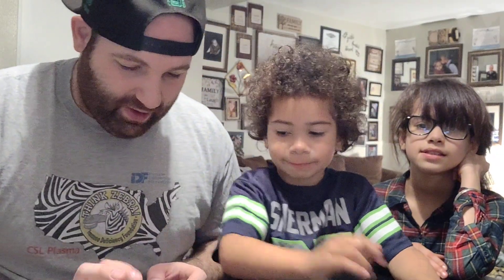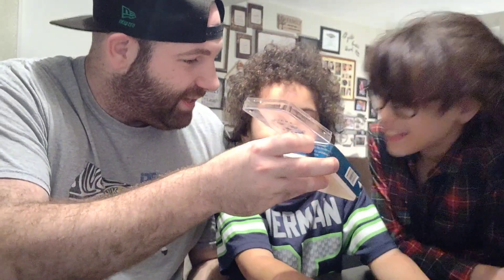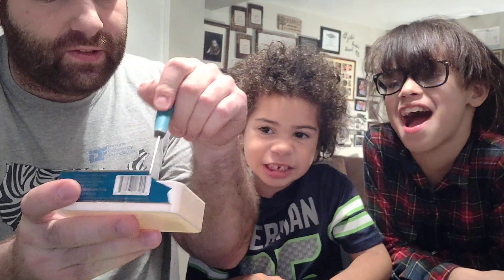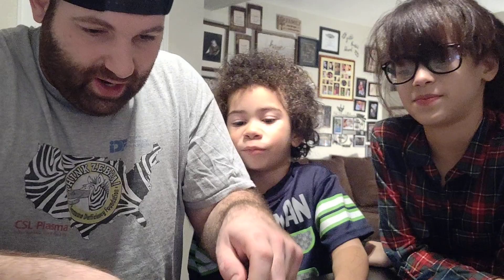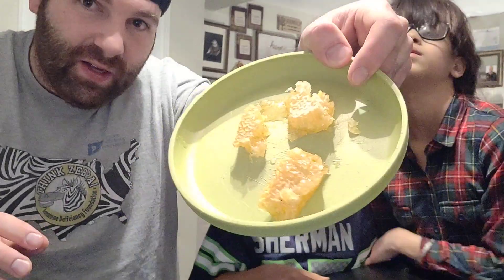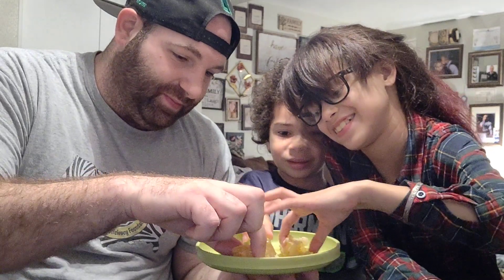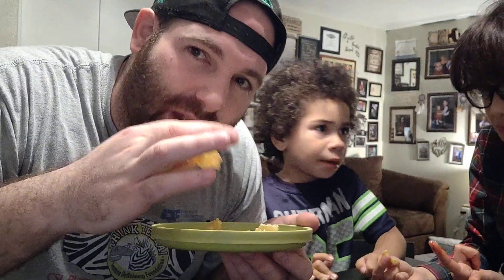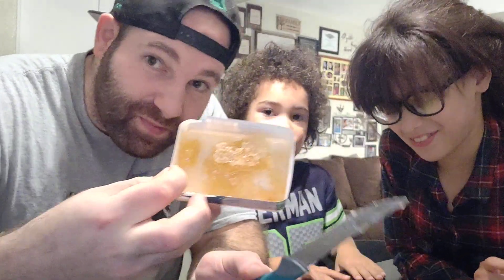Trying honeycomb for the first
Trying honeycomb for the first time with the family we had a blast doing this